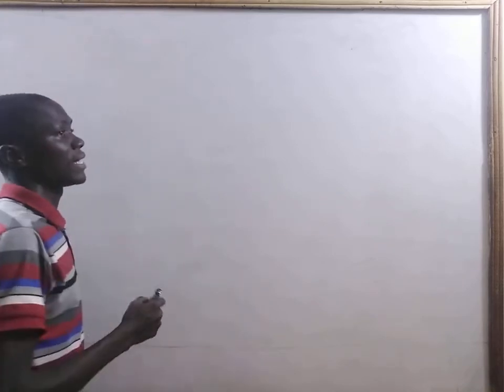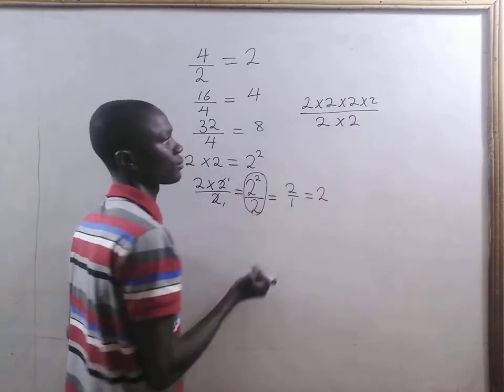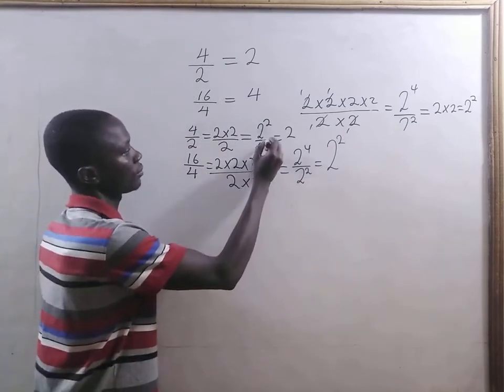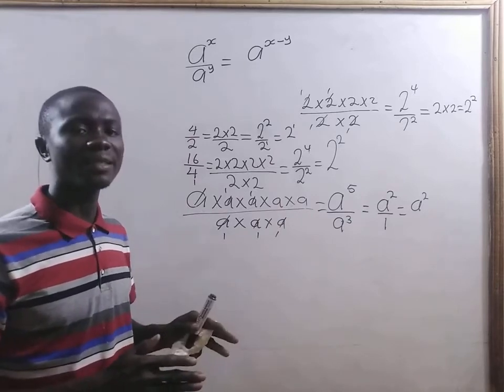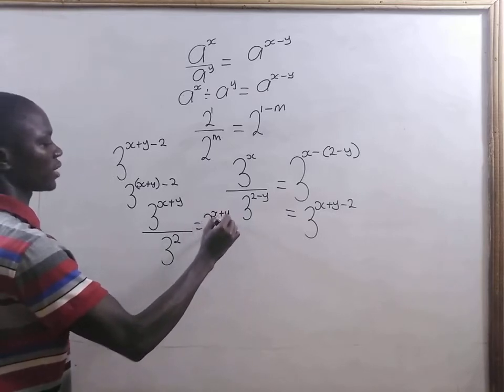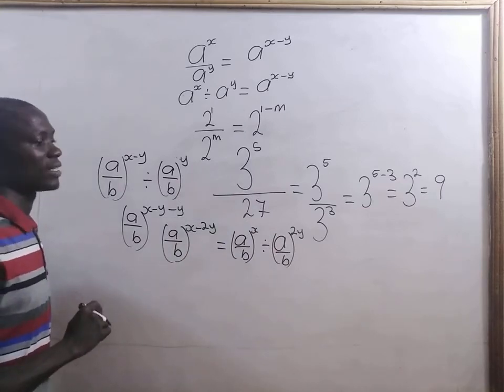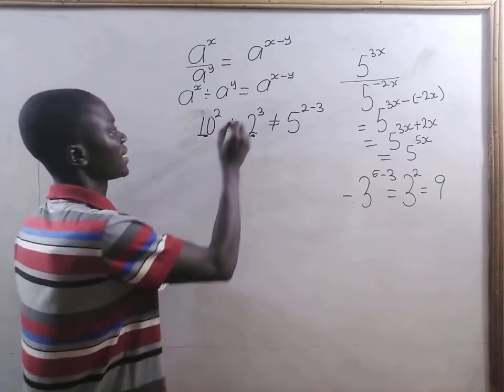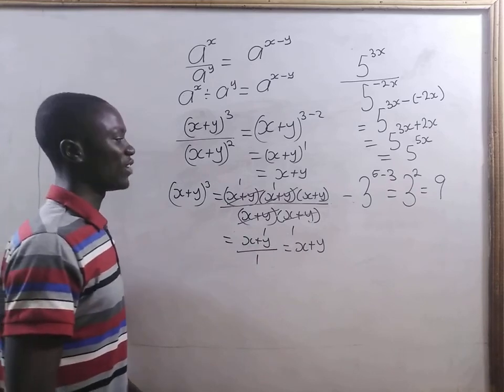Quotient of powers rule (2nd law of exponents with examples)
2nd law of exponents
Second law of indices
The quotient of powers rule states that,
to divide a number written with the same base subtract the exponent of the denominator from the exponent of the numerator.
Quotient of powers property examples
what is Quotient of powers rule?
Quotient of powers with variables
Exponents property with quotients
How to you find the quotient of powers with variables
Quotient of exponents property  definition
Quotient of a power rule
What is the quotient of power property
Using the quotient of powers property
What is the power of a quotient?
Division property of algebra
Exponents and division
Laws of exponents
Laws of indicies
Quotient rule of algebra
(5/3)^3 as quotient of powers
Mensah Augustine
Nkonta papapaaa